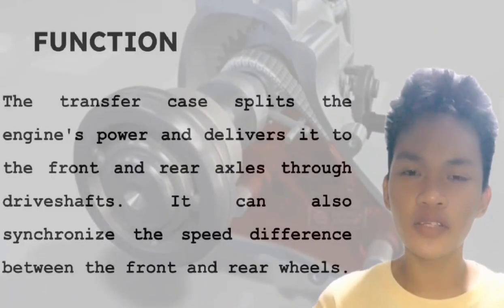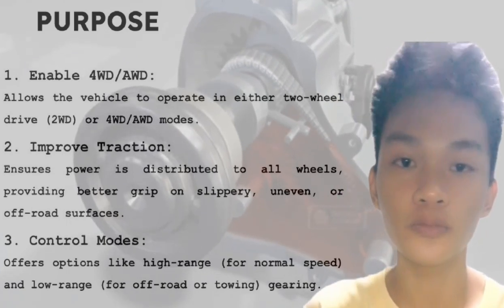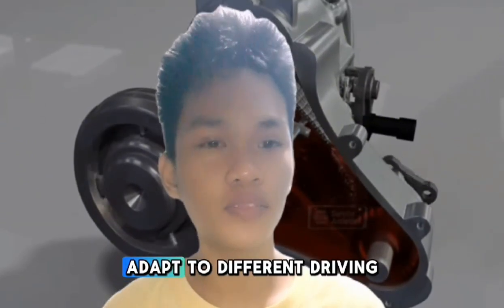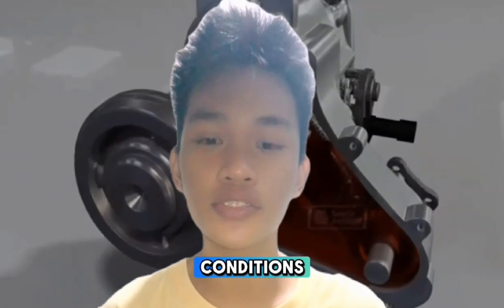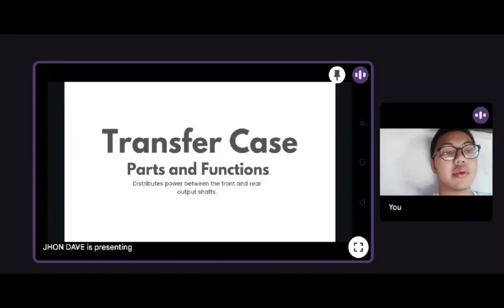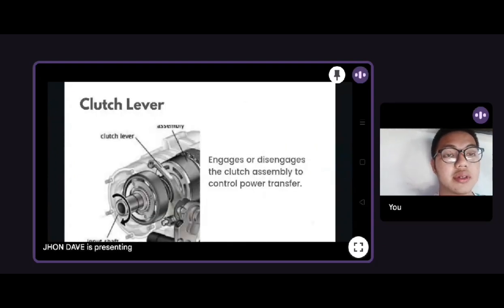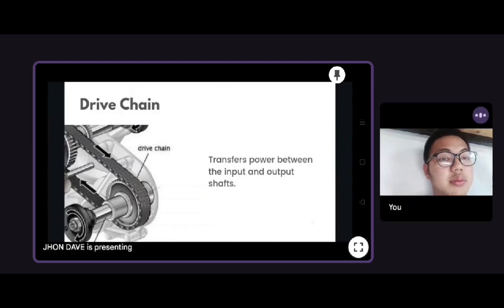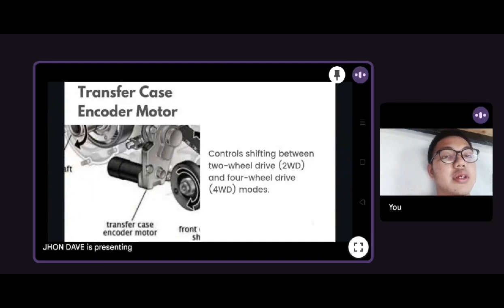TRANSFER CASE (GROUP_1-BET-AT-1A)